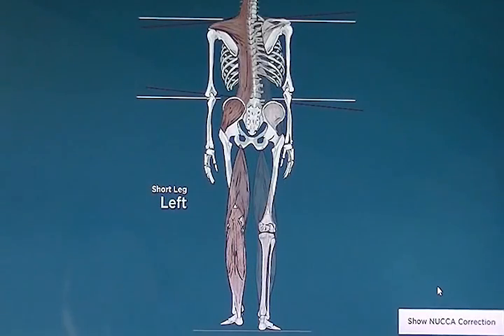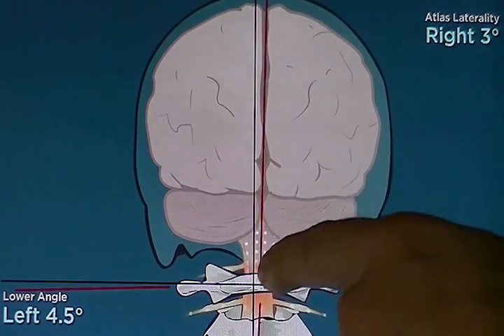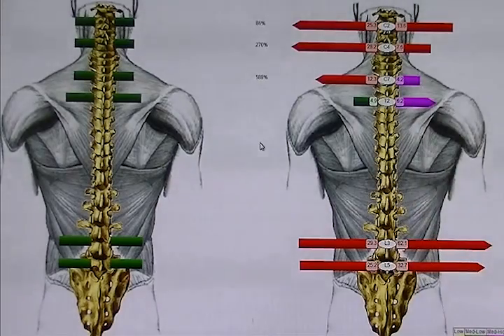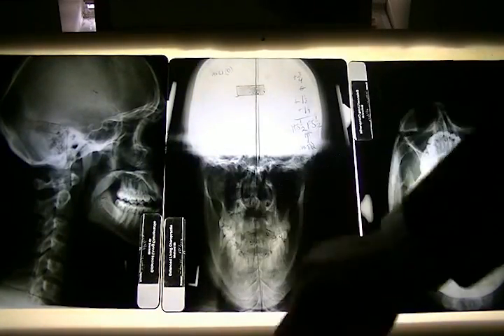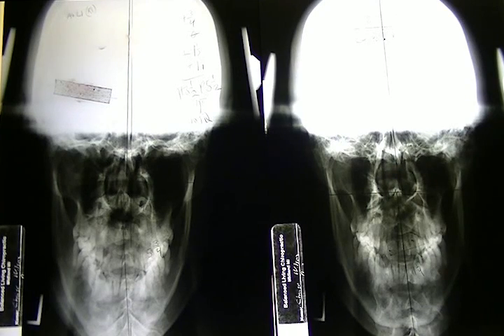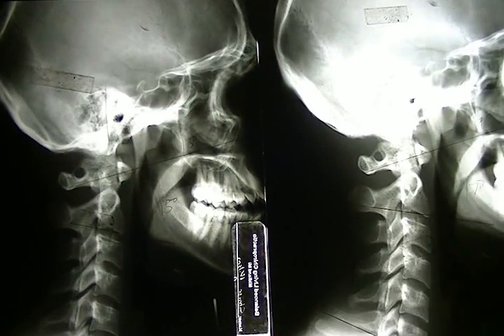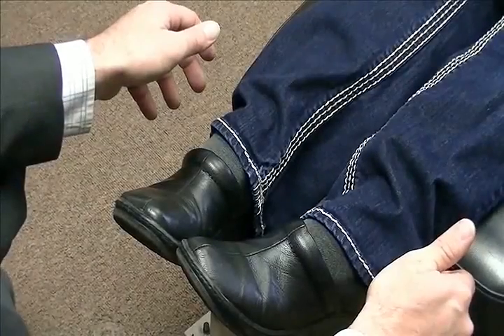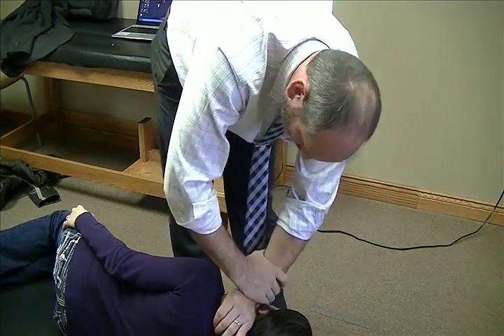NUCCA Technique- chiropractic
The NUCCA technique is a specific type of chiropractic care that uses the first bone at the top of your neck to align the entire spine with no forceful manipulations. In fact, most patients say they don’t even feel the adjustment, but they do feel the results, often after only one visit.

NUCCA (National Upper Cervical Chiropractic Association) treatments are gentle, non-invasive, and help to restore body balance and optimal overall health. This precision technique is based on the upper cervical spine and its influence on the central nervous system and brain stem function, which together are responsible for the function of your whole body.